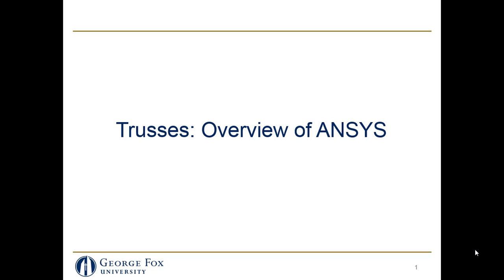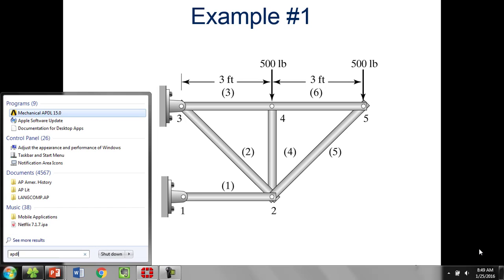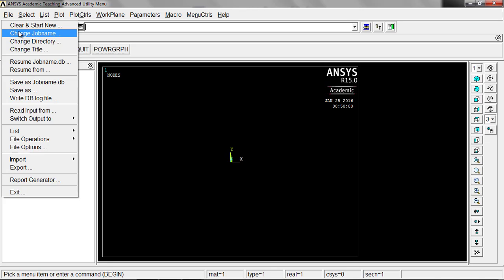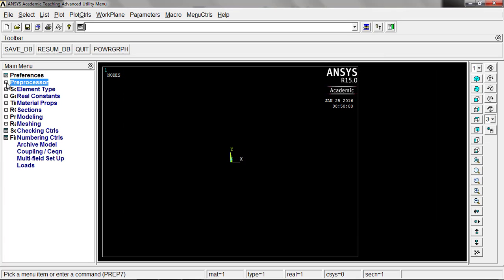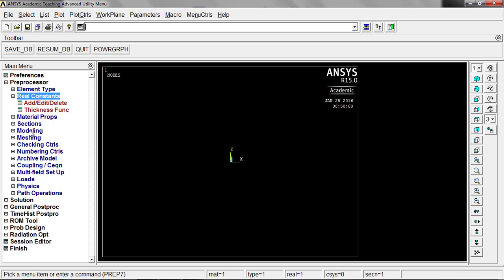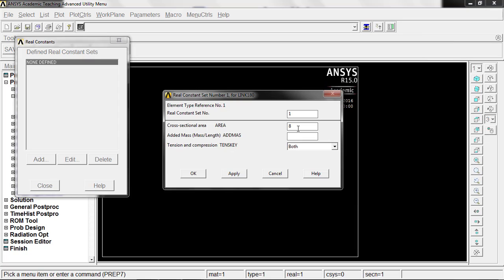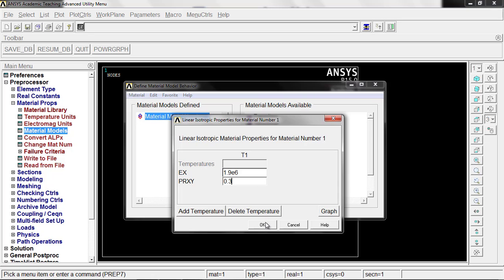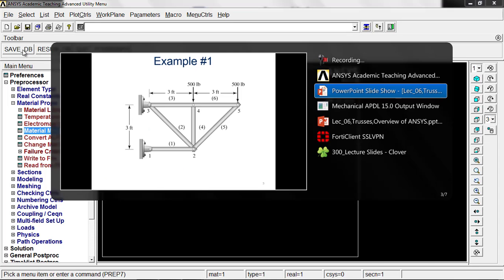Trusses, ANSYS Example #1 (old 1/3): Intro and Setup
Table of Contents:
00:00 - Introduction
00:38 - Information on LINK180
01:09 - Example 1 intro

ANSYS - Problem Setup (REMEMBER...Maintain consistent units!!)
01:26 - Starting ANSYS Mechanical APDL
02:15 - Change Title
02:38 - Set Preferences (Structural)
03:20 - Define Element Type
04:02 - Define Real Constants (cross-sectional area)
05:19 - Define Material Properties